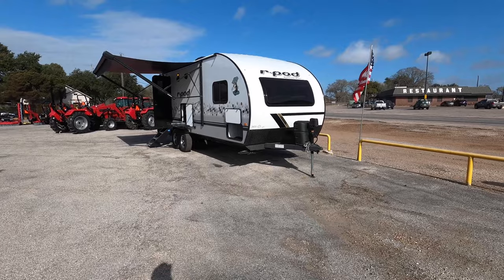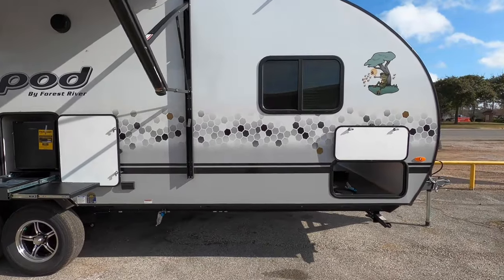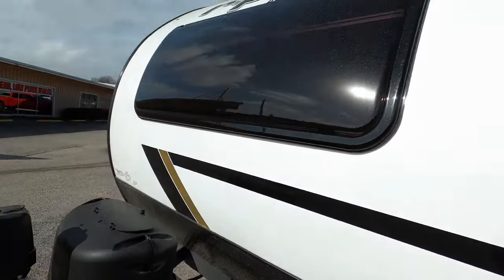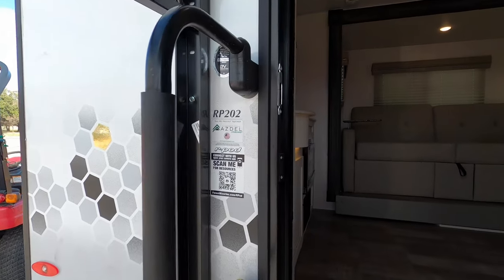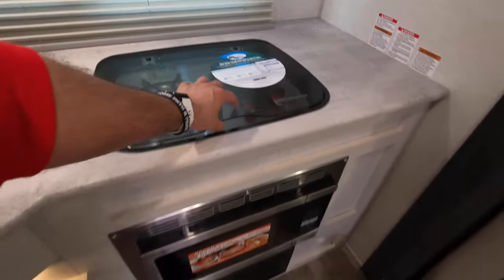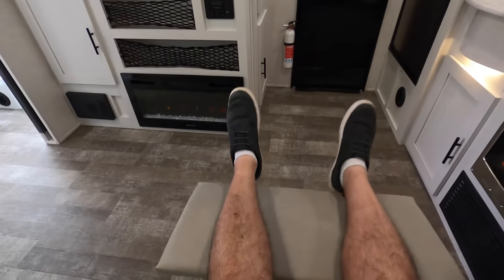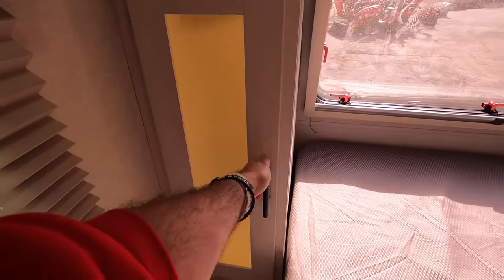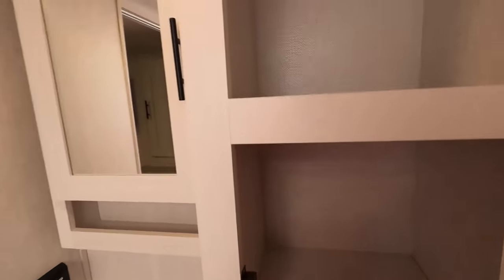2022 Forest River R-Pod 202 Tandem Axle Couple's Coach Travel Trailer